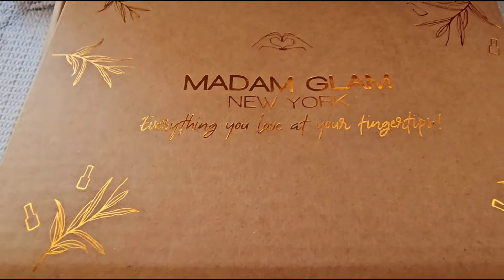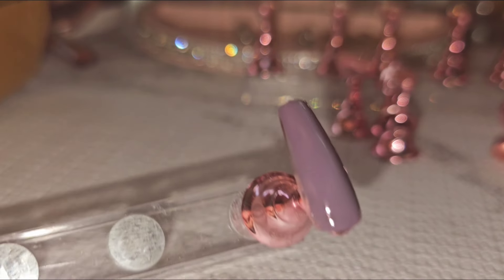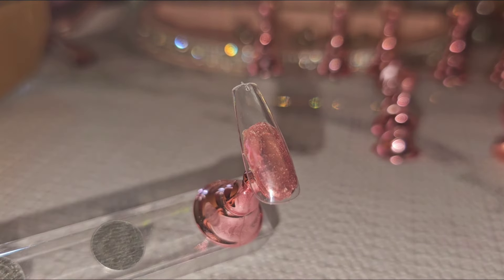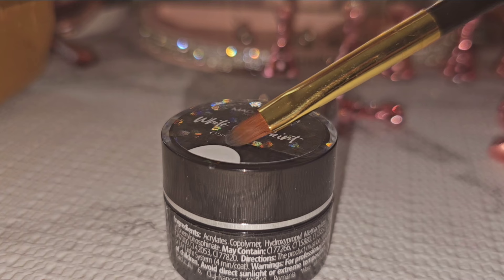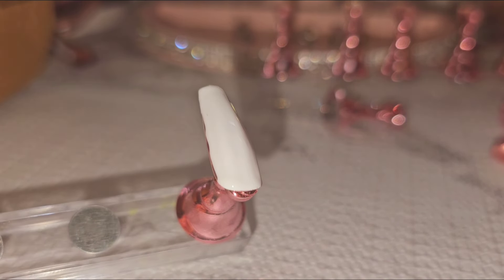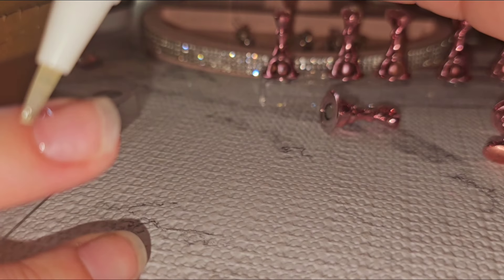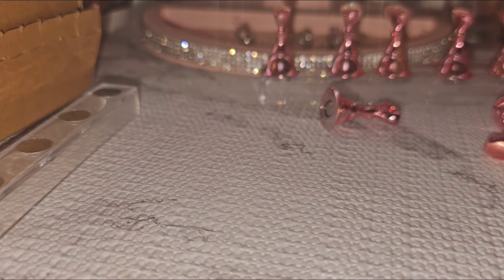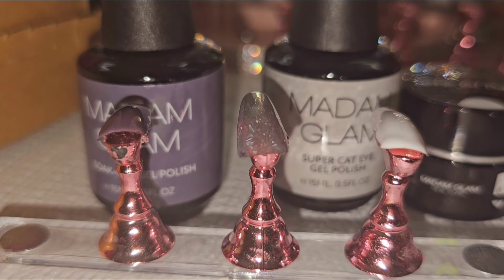💕Madam Glam Gel Nail Polishes 💅 Budget Friendly Beautiful Nails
In this video, you will be able to see beautiful gel polishes swatches . Easy and budget Friendly nail gel polishes for beginners to professionals . Madam Gel Polish has every color to satisfy your beauty needs .

Welcome to the family ! YOU ROCK🐆

Hey Girlfriend 😘
I'm so happy you're here ! Reading your comments make my day . I hope you have a positive 💛

💰💸🤑🤑 Get your coins 🪙
Come save money with me on Fetch! Join w/ code 8R7YP2 for a point bonus.

(Leave me your email to invite you )